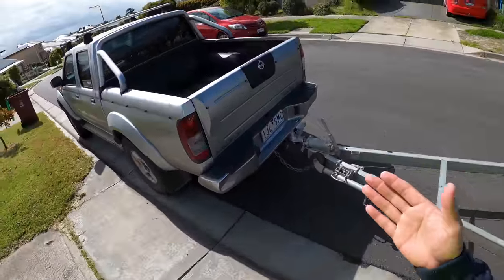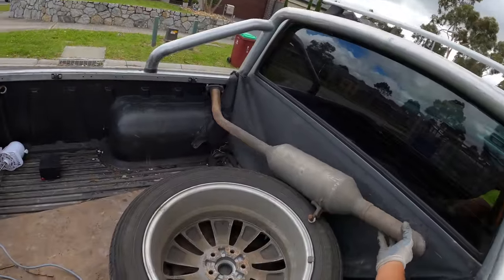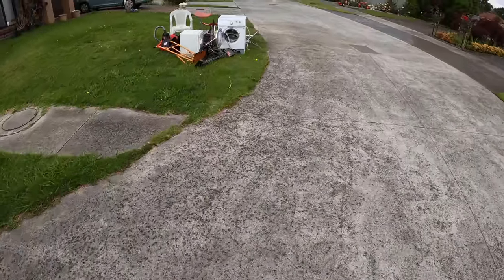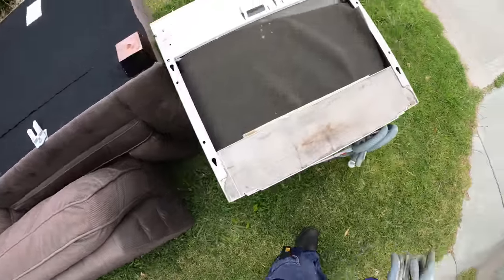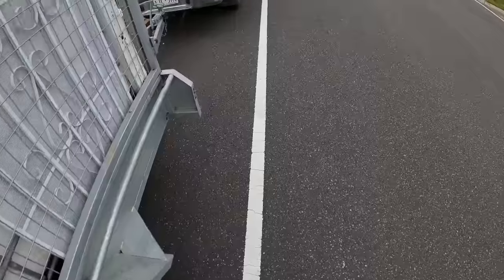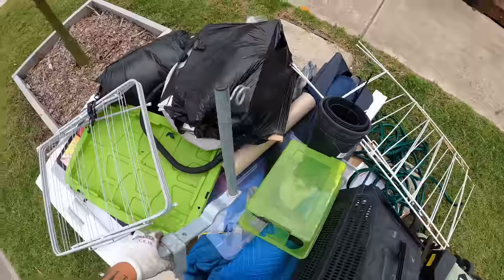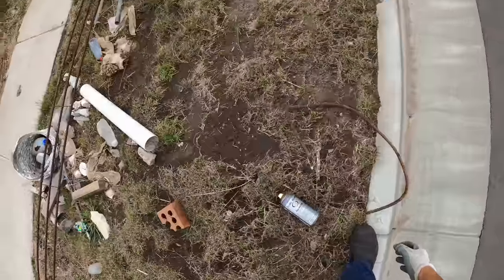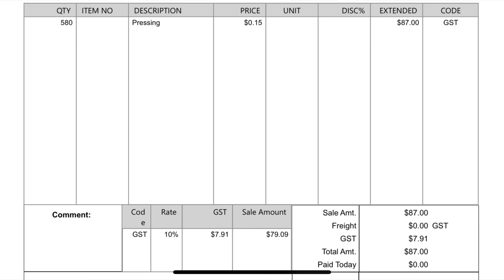Searching The Streets For Steel Scraps & Valuables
I was hoping to upload this video while overseas but somehow I fried my laptop charger 🤦

If you’d like to send something:
Cranbourne
Victoria 3977
Australia